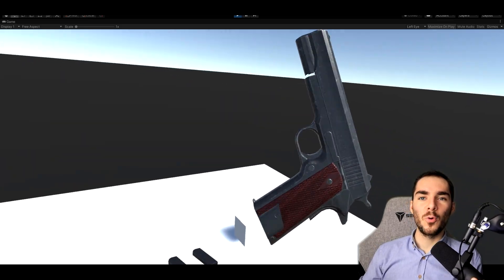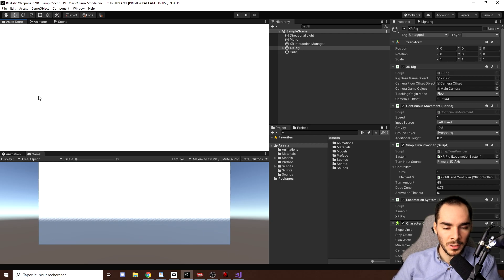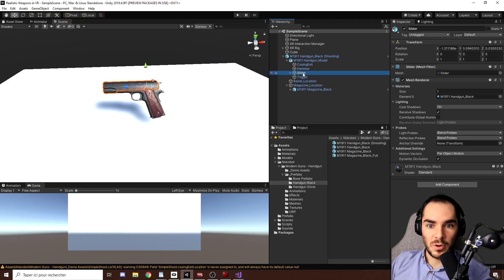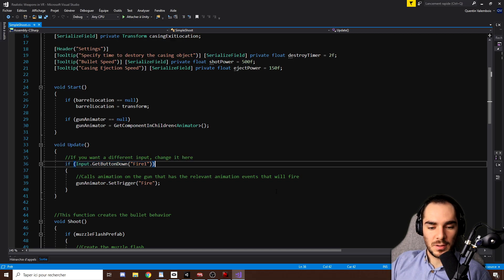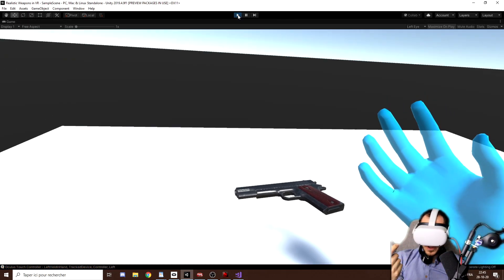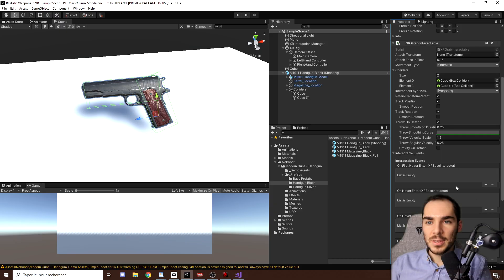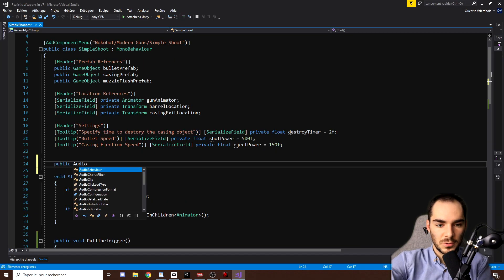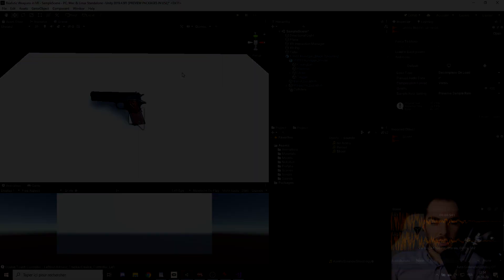Realistic Gun in VR - Part 1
Learn in this video how to make realistic fire weapon in Unity using the XR Interaction Toolkit.